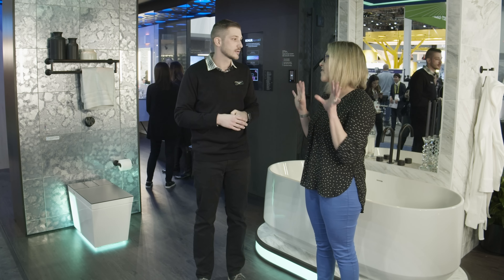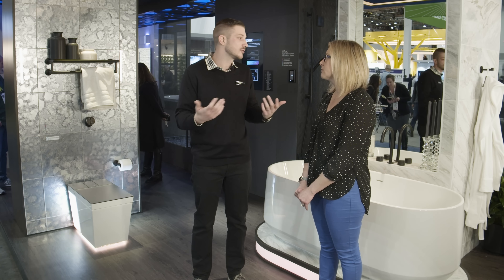Kohler's smart toilet brings voice assistant into bathrooms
Your toilet just might have answers to your most pressing questions -- if you own the Kohler Numi 2.0 Intelligent Toilet. The toilet with Alexa built right into will be on display at CES 2019.

The Kohler Numi 2.0 Intelligent Toilet exists in a space somewhere between luxury and excess. According to the company, the toilet has practical features like water efficiency checks that make sure you're never using more water than necessary. It has convenient features like smart lighting that makes it easy to see your way around the bathroom even in the dead of night — and those lights are interactive, multicolored, and dynamic so they can adjust to the setting.

It even has personalized cleansing functions that make sure the toilet is set to your specifications, including a heated seat and drying functionality.

Then there's a feature that you probably never thought you'd see in a toilet: Voice control. The Numi 2.0 Intelligent Toilet has high-quality speakers built right into it, and those speakers come equipped with Amazon's voice assistant Alexa. If you have a question while you're sitting on the toilet, just ask Alexa. You can also run your home automation processes while in the bathroom. You can even have Alexa queue up your favorite playlist and watch the toilet's lights sync up to the beat. Your bathroom can double as your own personal dance club if you so desire.

“Connected technology is driving innovation in the smart home category, but connectivity alone isn’t enough. We believe in leading with design and seamlessly incorporating the right technologies so that our customers can personalize their bathroom experiences to be just right for them,” David Kohler, president and CEO of Kohler, said in a statement.

While the Alexa-compatible toilet is the highlight of the show for Kohler, the company also has a suite of connected products debuting at CES. The Veil Lighted Bathroom Collection connects through the Kohler Konnect app and offers voice control via Alexa and Google Assistant. The company is also rolling out the Verdera Voice Lighted Mirror, a bathroom mirror with Google Assistant support built into it.

The Numi 2.0 Intelligent Toilet is expected to be available in the first quarter of 2019. You can get it in a white finish for $7,000 or black for $8,000. The Verdera Voice Lighted Mirror will start at $1,249 and can go for as much as $1,624 depending on the size. It'll gain Google Assistant support in the fourth quarter of 2019.